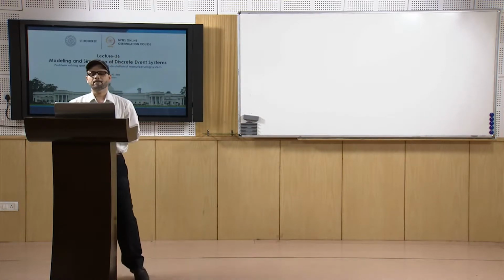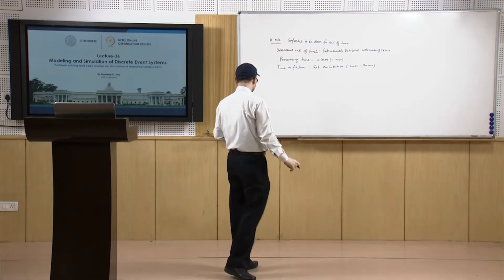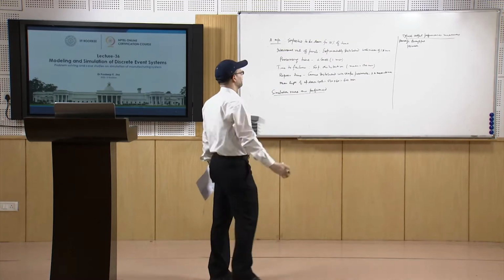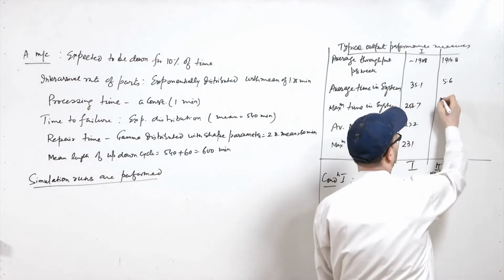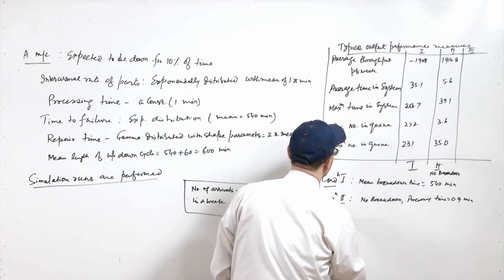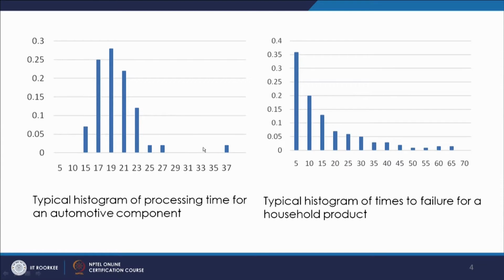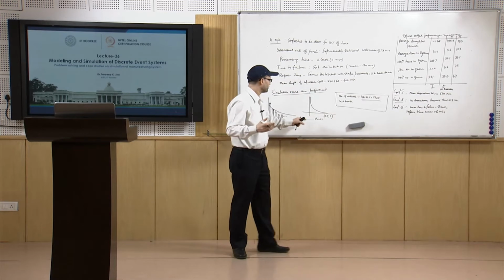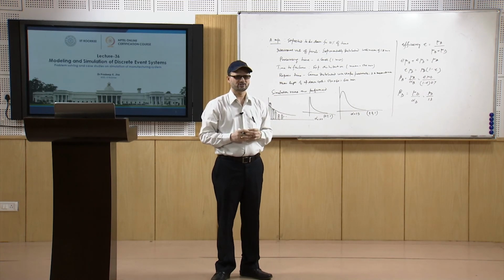Lecture 36 - Problem solving and case studies on simulation of manufacturing system